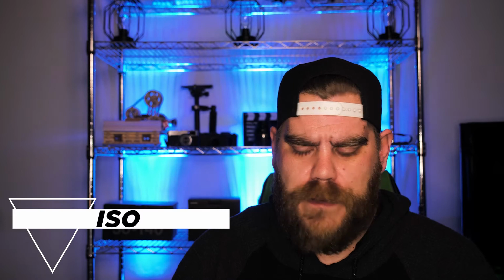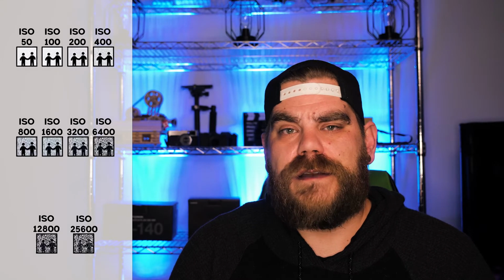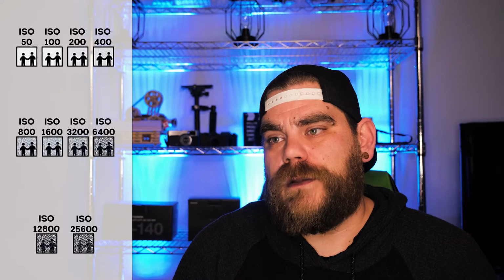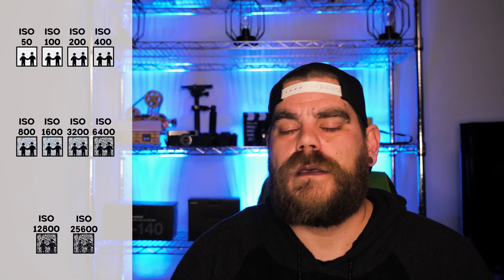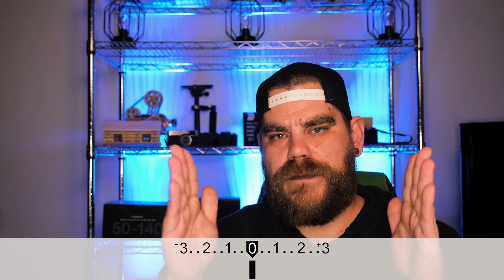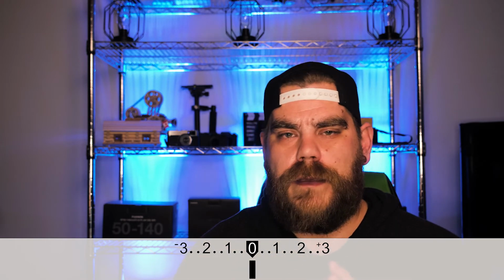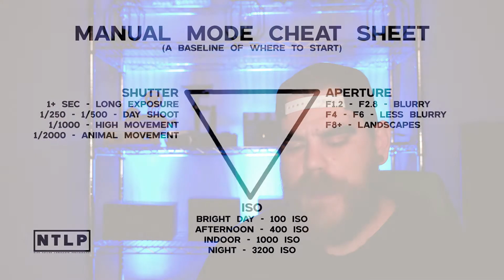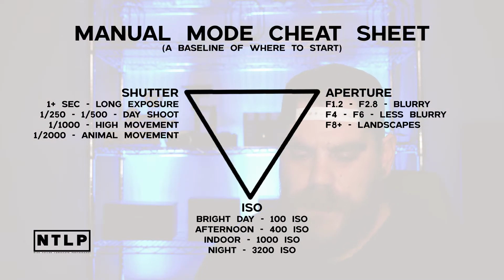MANUAL MODE Tutorial | Beginner Landscape Photography | Camera Basics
Hey Everyone!
Do you know how to use Manual Mode on your camera? This video is a Manual Mode Tutorial. I explain the triangle of photography which includes ISO, Shutter Speed & Aperture. All 3 work with each other and in this video, I show you how!

This video is also part of a new series called CAMERA BASICS.

Did this video help you out? Have you used Manual Mode on your camera?

Cheers!
- NTLP

FujiFilm X-T3 with 18-55mm F2.8-4 (Black & Silver)
FujiFilm X-T30 with 15-45MM F3.5-5.6 (Charcoal, Black & Silver)
FujiFilm NP-W126S Battery
FujiFilm XF 16-55mm F2.8 Lens
FujiFilm XF 50-140mm F2.8 Lens
Peak Design Capture Camera Clip
Peak Design Camera Clips
DJI Ronin SC
Zoom H1N Audio Recorder
Zoom H4N Audio Recorder
Sennheiser XSW Digital Wireless Lavalier Microphone Set
Rode Video Micro
Joby GorillaPod 5K Kit